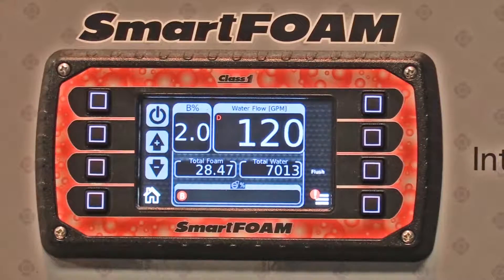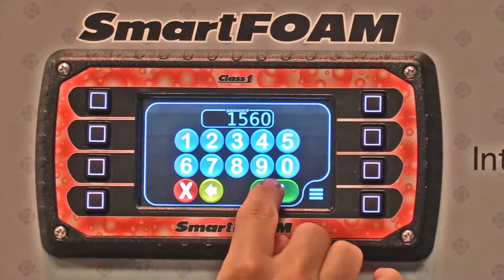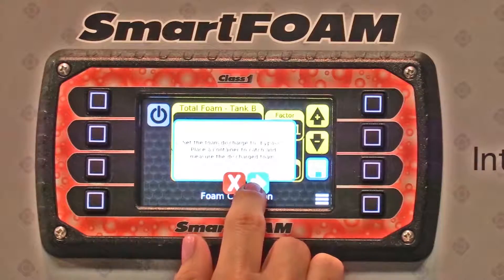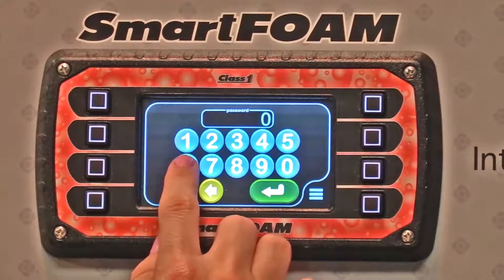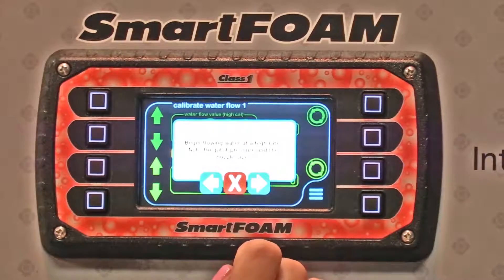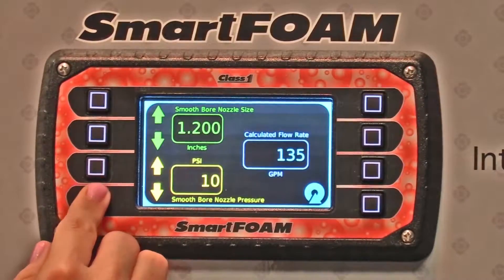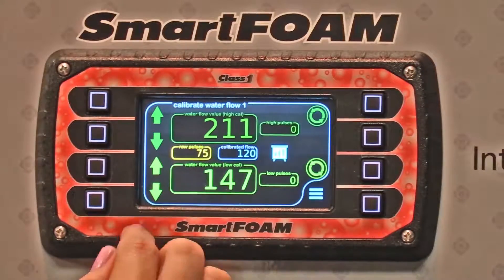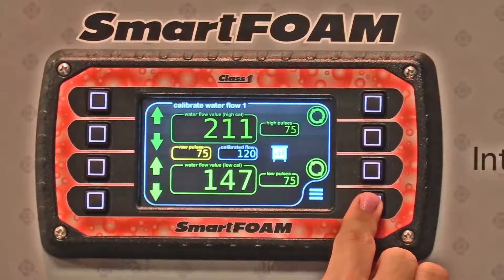Class1 SmartFOAM Calibration Settings - Hale Product - Foam System Training and Demonstration Video